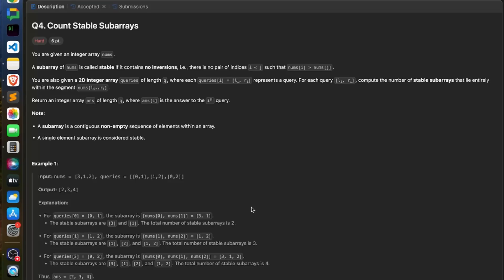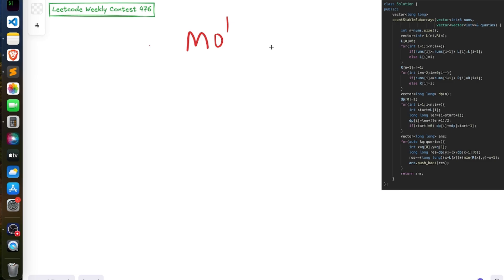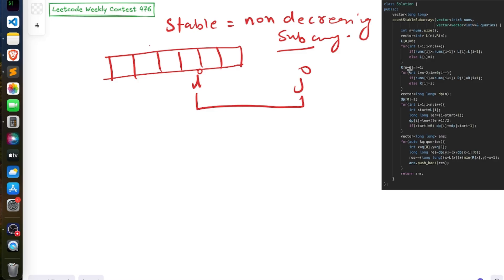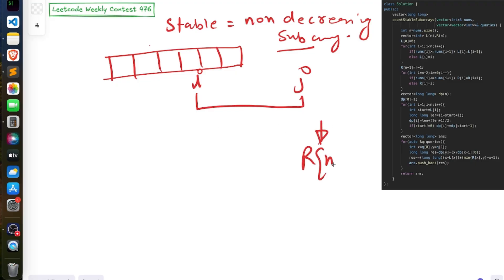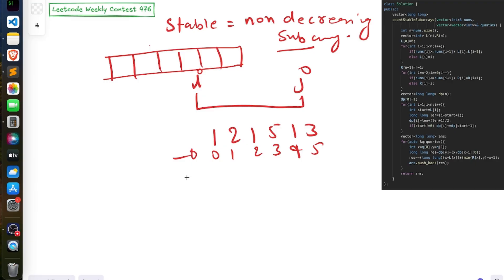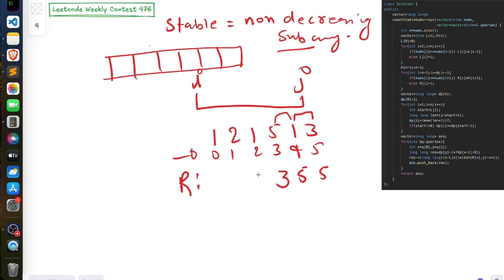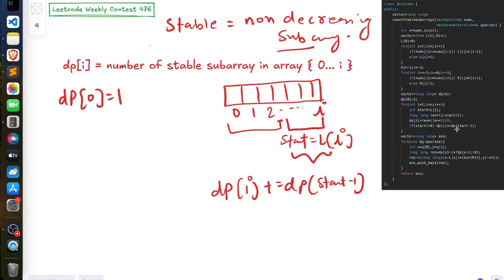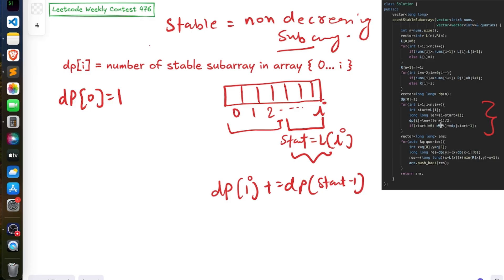Q4. Count Stable Subarrays || Easy 1-d DP Approach || Leetcode Weekly Contest 476 || Watch 2X 🚀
Q4. Count Stable Subarrays (Hard)

Leetcode Weekly Contest 476 - Q4 : Count Stable Subarrays

In this video, I have explained step-by-step in detail problem Q4. "Count Stable Subarrays" from Leetcode Biweekly Contest 476. This guide includes efficient approaches, detailed code walkthroughs, and valuable tips to help you tackle each problem with confidence.

Time Stamp
00:00 Q4
00:48 Q4 Approach + Code in C++

Count Stable Subarrays
3743 Count Stable Subarrays
LC3743 Count Stable Subarrays
Q4. Count Stable Subarrays
Leetcode Biweekly Contest 476 Problem Q4
Count Stable Subarrays Leetcode Biweekly Contest 476
Count Stable Subarrays LC Biweekly Contest 476
D. Count Stable Subarrays - Leetcode Biweekly Contest 476
Count Stable Subarrays LC 476